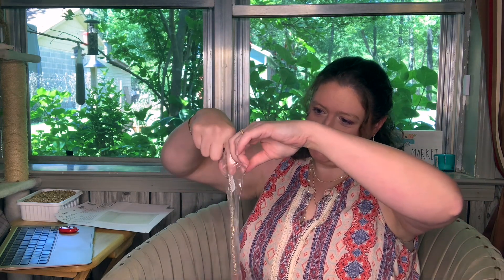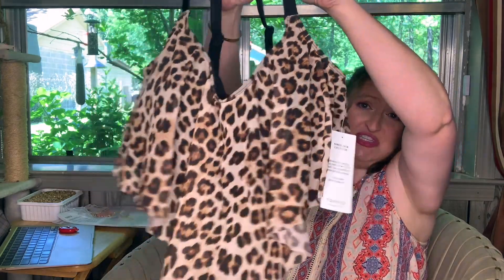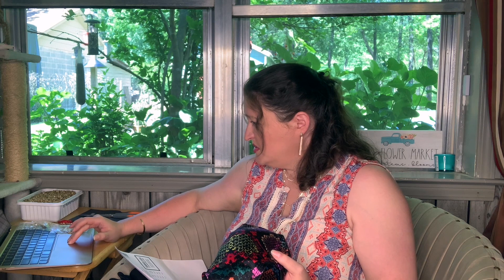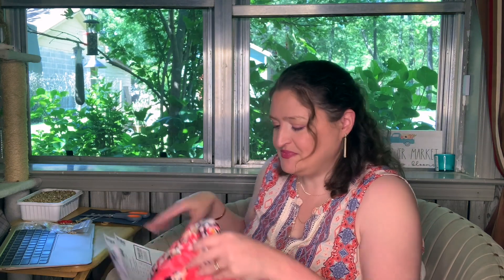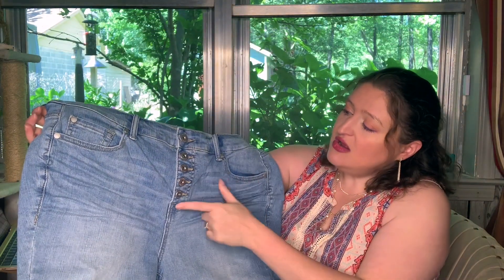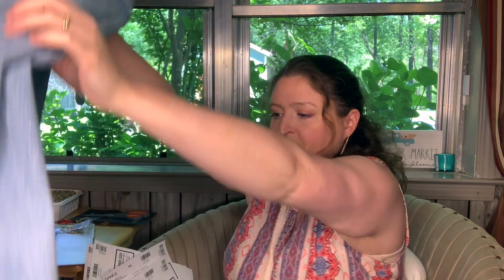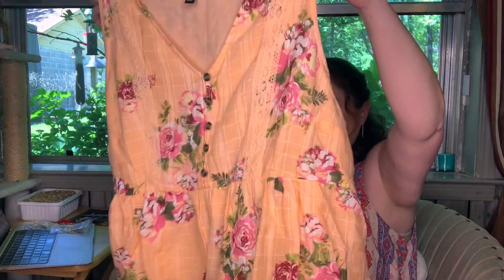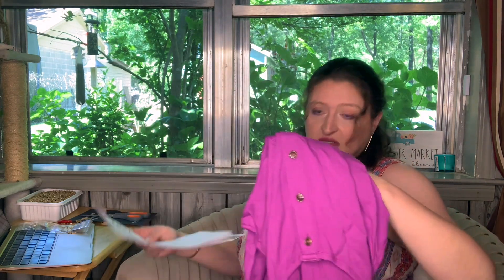Torrid Haul Try On Part 1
Emma
White Leopard Challis Babydoll Tunic
14785170
Size: 1
$45.50

Leopard Wireless Mesh V-Flounce Bikini Top
14336519
Size: 1
$59.50

Denim Collarless Cropped Jacket
Light Wash
14785328
Size: 1
$59.50

Crop High Rise Wide Leg Jean
Vintage Stretch Light Wash
14677586
Size: 14
$65.50

Auburn Crinkle Gauze Lace Up Babydoll Top
15000690
Size: 1
$45.50

Snake Skin Shine Print Swim Triangle Top
14339667
Size: 1
$59.50

Gold-Tone Coral Palm Leaf Necklace
14794630
Size: N/A
$16.50

Pink Floral Fit & Flare Cami
14786697
Size: 1
$45.50

Green Floral Off-The-Shoulder Smocked Ruffle Top
14785011
Size: 1
$49.50

High Rise Shortie Short
Vintage Stretch Medium Wash
14922691
Size: 14
$45.50

High Rise Bermuda Short
14922791
Size: 14
$45.50

Peach Floral Button Front Babydoll Top
14786724
Size: 1
$45.50

Super Soft Medium Wash
14789561
Size: 14
$65.50

America Heart Grey Split Neck Tank
14935188
Size: 1
$35.50

Classic Fit Crew Tank
Bon Jovi White
14914924
Size: 1
$35.50

Black Dolphin Hem Swim Short
10448331
Size: 1
$49.50

Purple Stretch Challis Fit & Flare Tank
14785161
Size: 1
$39.50

Top:
Amazon
Vintage America Blues
Women's Plus Size Demi Handkerchief Hem Sleeveless Top
Peaches N' Cream Muse Floral
2X
$35.36

Bottoms:
Amazon
Vintage America Blues
Women's Misses Modernized Pull On Flare Jean Patti
14 Regular
$39.82

Shoes:
Maurices
Harper Laser Cut Wedge
Item # 113229
Color  undefined COGNAC
Size 7 1/2
$39.00

Jewelry:
Rocks Box

ootd 2nd day
Top:
Old Navy
Luxe Tie Dye V-neck Tee
Purple Orchid Tie Dye
XL
$15.00
Luxe Tie-Dye V-Neck Tee for Women | Old Navy (gap.com)

Bottoms:
Amazon
Sanctuary
Women's Non-Comformist Wide Leg Crop Jean
Sailor Pacific Dream
33 Regular
$29.66

Shoes:
Amazon
Blowfish Malibu
womens Play Fashion Sneaker
Grey
7.5 US
$25.07

Necklace:
Torrid
Gold-Tone Charm Tassel Necklace
$13.29 $19.50

Earrings:
Rocks Box